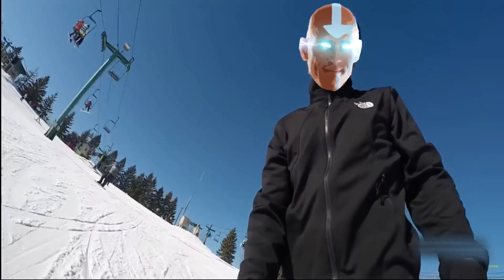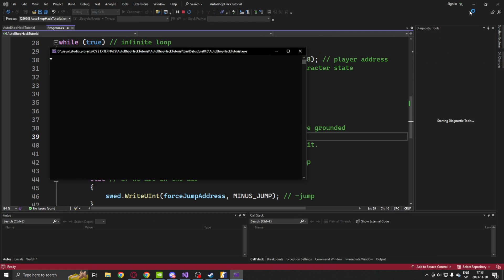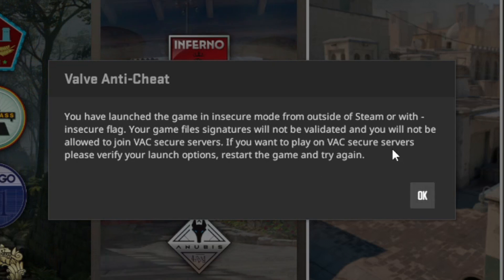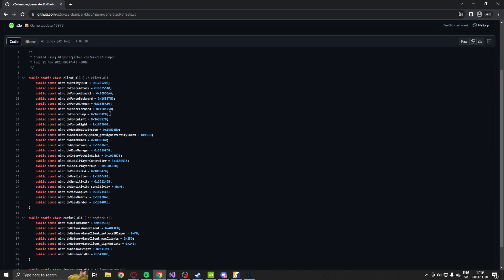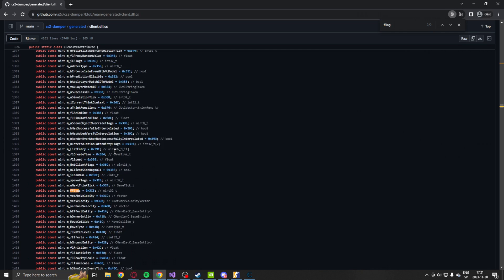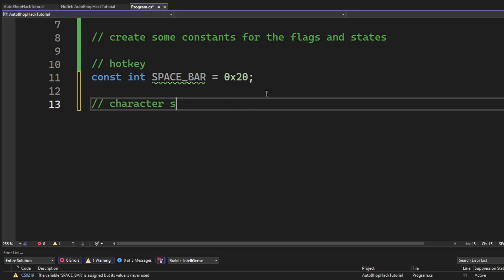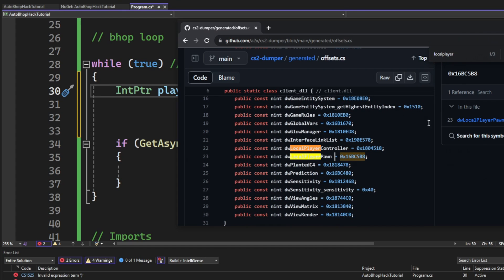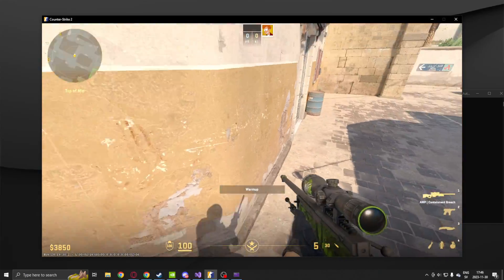CS2 External Auto Bhop Hack In C# .NET [ Tutorial ]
And the Counter Strike 2 videos are back! 😎  And now because of the community request, we are using dumped offsets! 😘

📺 Video Overview:
I have returned, a bit late but I have some interesting content for you. Today we will code an auto-bhop hack for counter strike 2! This feature will let you hit crazy bunny hops and the only thing you need to care about is strafing. I know you guys want cs 2 content and now it's here, let me know what other features we should cover next!

Key features 🔥
- Understanding jumps source games
- Exploring the fFlag
- Coding the Auto Bhop

🟥 Important 🟥

[ Timestamps  ⌚]

0:00 Introduction
1:12 Showcase
2:52 Tutorial starts here
5:20 Getting dumped offsets
6:23 How to perform a jump
7:15 How to see if player is grounded
8:37 Creating new console project
9:45 Class variables
10:50 Auto-Bhop loop
13:04 Testing results

[ Links 🖱️]

[ Credits ✨]